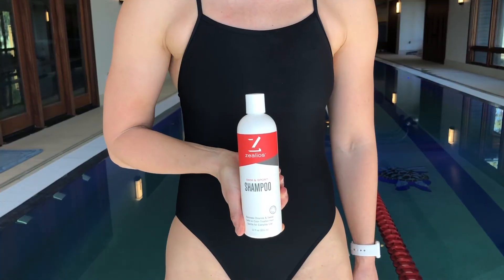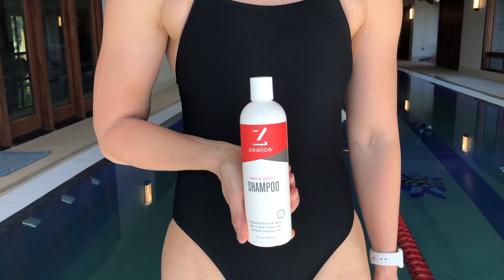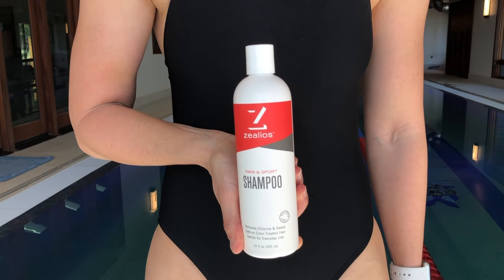How Do You Prevent Swimmers Hair?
We answer the question: How Do You Prevent Swimmers Hair?